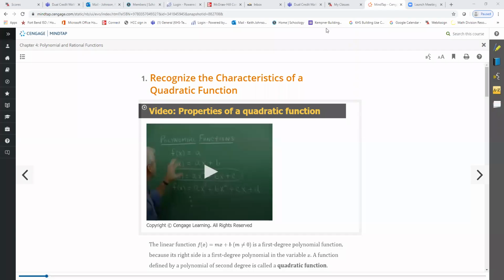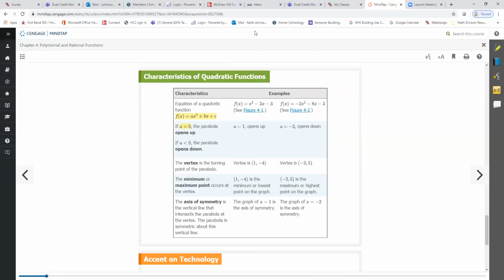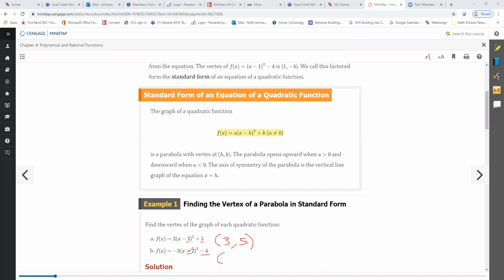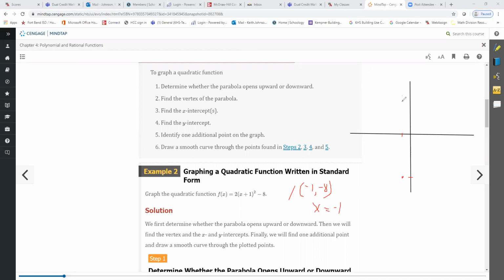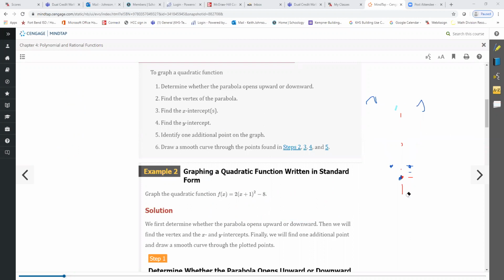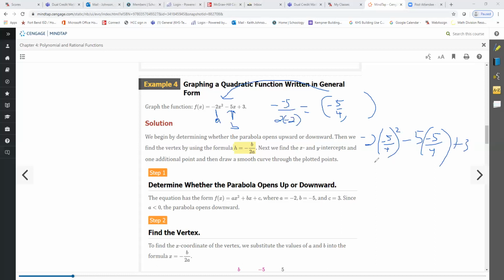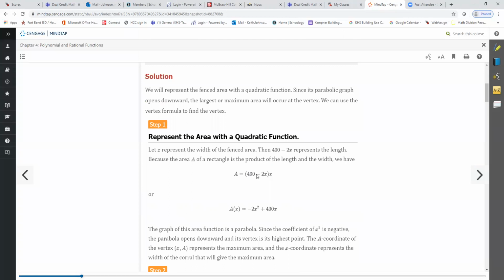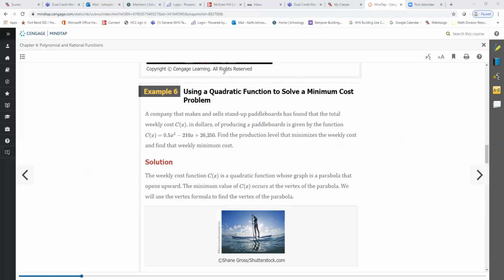WCJC 1314 video notes 4.1